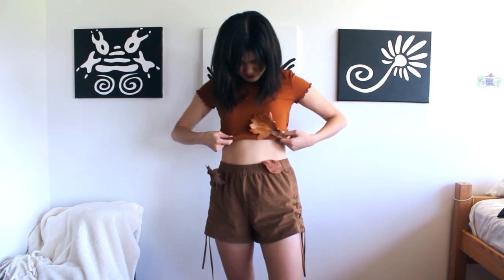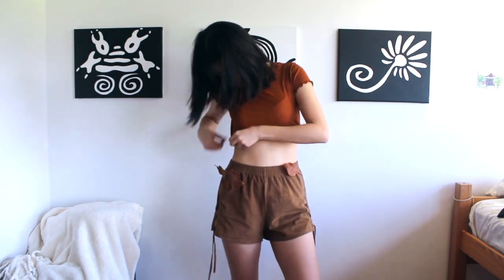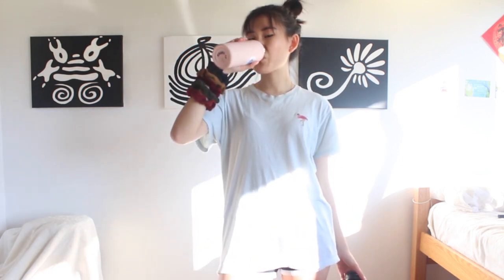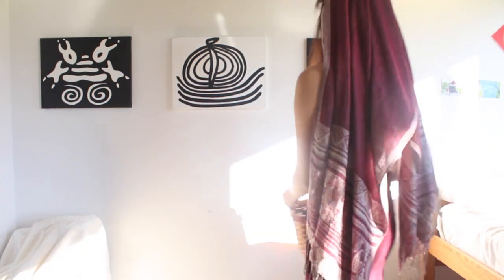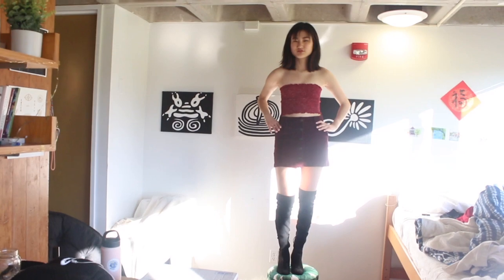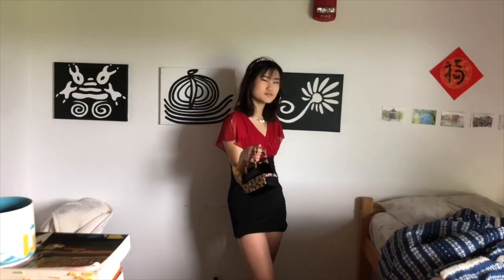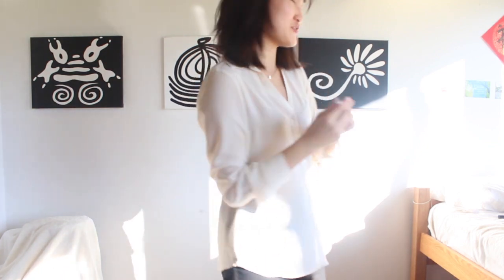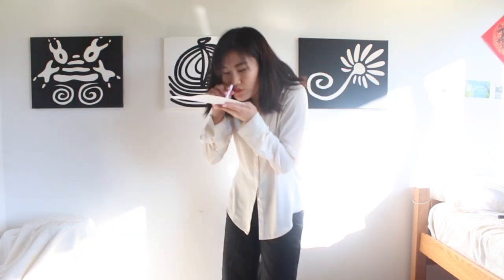LAST LAST MINUTE HALLOWEEN COSTUMES *environmental*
Can't find anything to wear for Halloween? *Don't* give up and be a cat. Show up with seven super easy, affordable Halloween costumes. Everything I use is all items that I already owned, so chances are, they're probably in your closet too.

Sexy dead earth:
top - madewell
shorts - hollister
shoes - my brother lol

Monica Geller from "Friends":
top - pacsun
jeans - madewell
shoes - adidas

VSCO girl:
fake hydroflask - target (it's $5!)
scrunchies - urban outfitters
top - my brother again :o
shorts - nike
shoes - adidas
anklet - some vendor in colombia

little red riding hood (but grown up):
top: pacsun
skirt: f21
basket & scarf: my roommate's side of the dorm

Alex Munday/Lucy Liu from "Charlie's Angels":
heels: zara
top: j.crew
bottoms: a friend (be resourceful! borrow clothes!)

London Tipton from "Suite Life of Zack & Cody":
dress:
necklace: my roommate again :')
heels: lulus
tiara: amazon
clip-on hoops: amazon
chihuahua in purse: amazon

Mia Wallace from "Pulp Fiction":
shirt: express
jeans: madewell
heels: zara
cigarette: made it by rolling up paper, you can do it too

Please thumbs up if you enjoyed it, let me know if you ended up actually using any of these ideas and have a freaky Halloween!